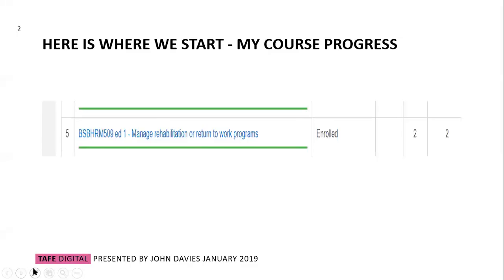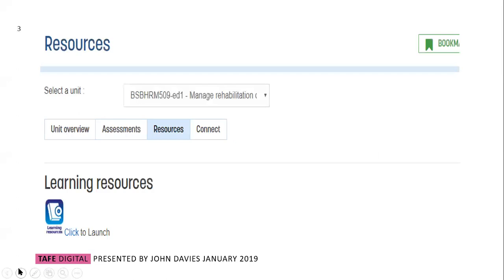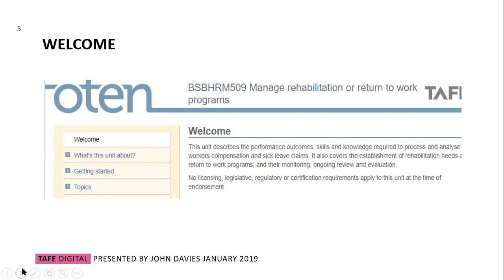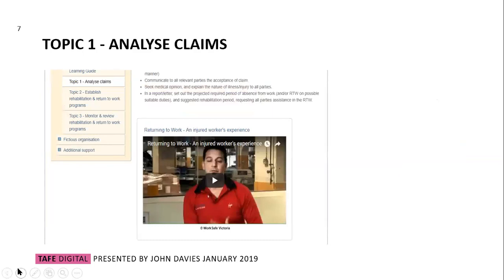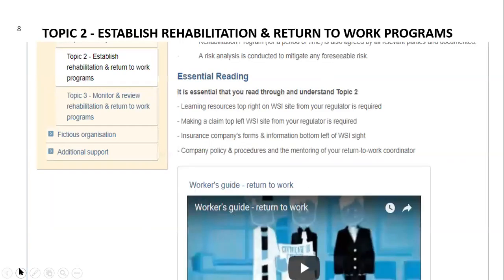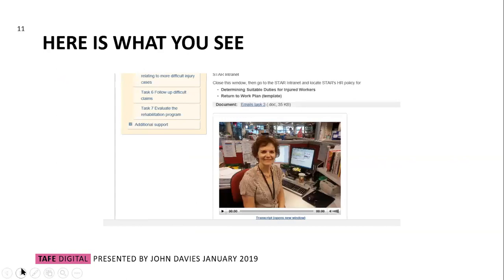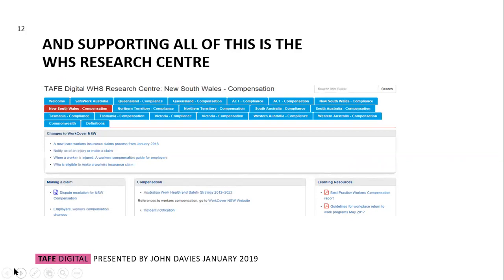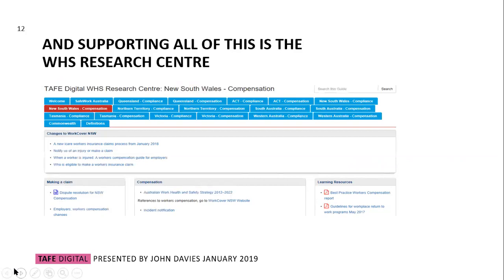zoom Prep for HRM 509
John Davies takes you through the extensive resources required to complete both assessment one and two
Focusing on the power point on the WHS Research Centre.
OLS resources tab where we find the Learning resource.
Plus under the tab for assessment you will find a link to You Tube
that walks you through all of the above information.